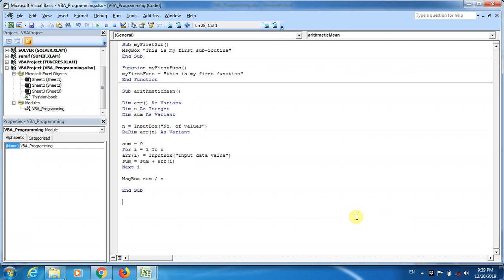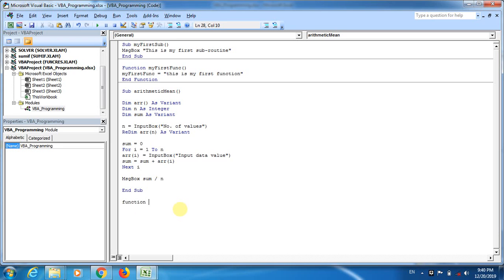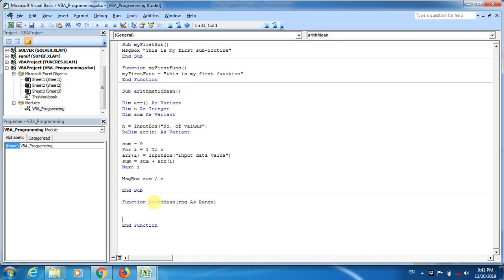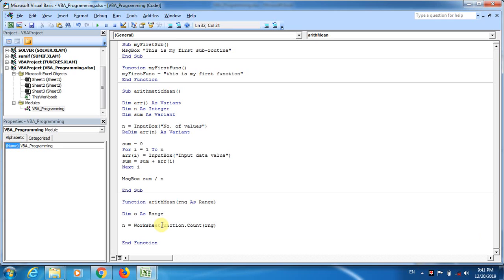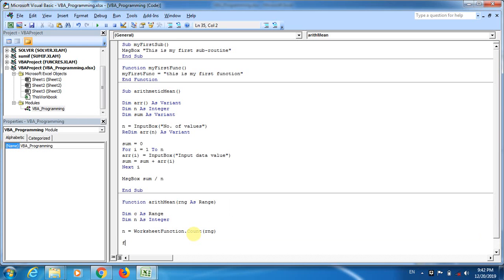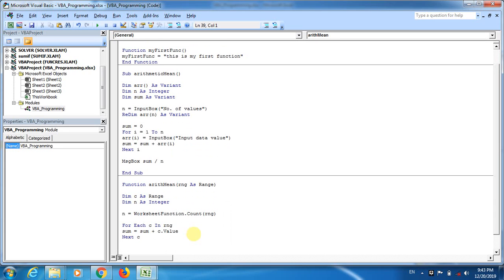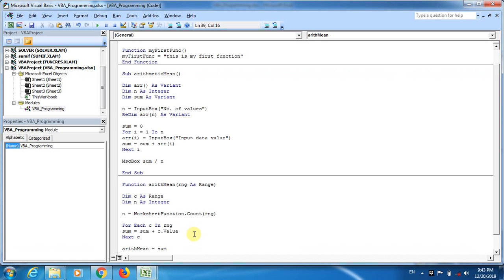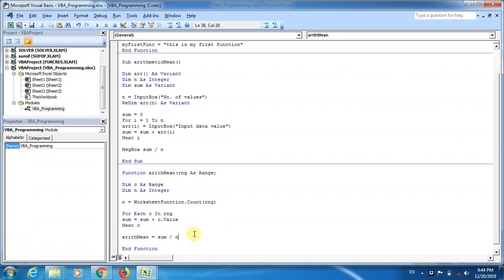VBA for Data Science & Analytics - Writing Functions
This video show as how to write a function for arithmetic mean inside VBA Editor.